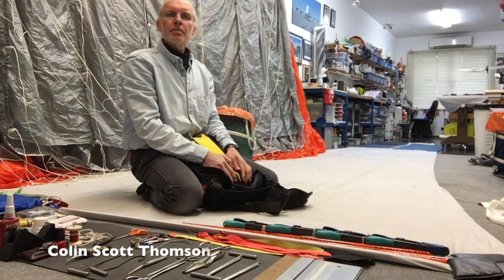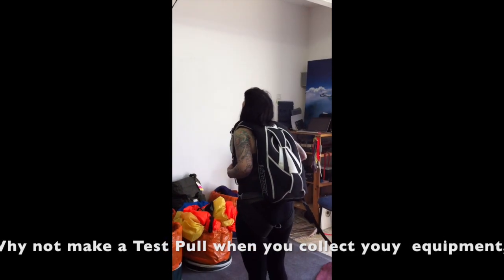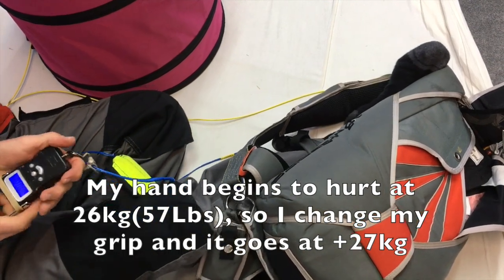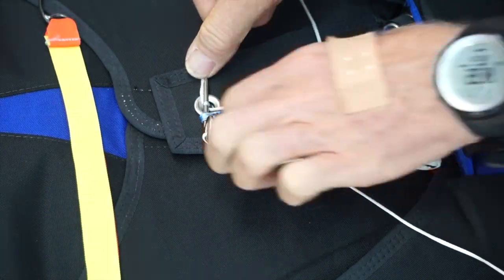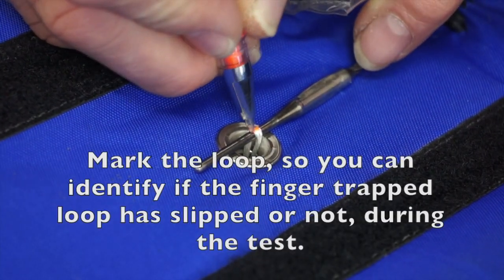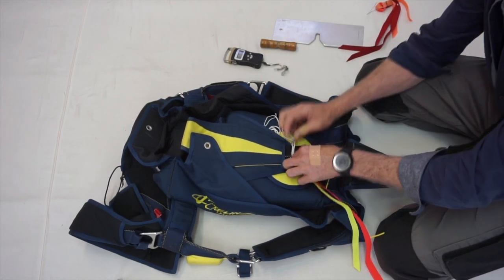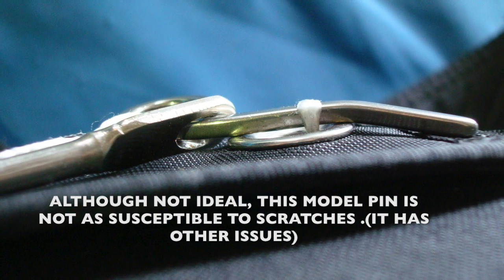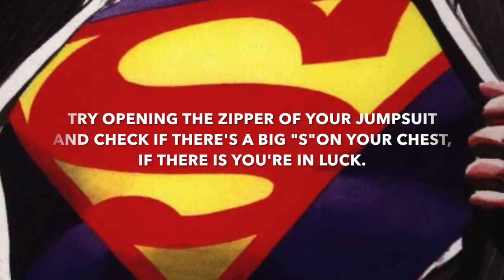Skydiving with Un-Tested Equipment ?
Hi I'm, Colin Scott Thomson,

This is my first Video upload.

It's on the subject of Skydiving, parachute equipment maintenance,
this one in particular, is about Hard Pulls.

The intention is to make a series of videos, covering skydiving equipment safety and training.

My ignorance is overwhelming, but I try to have a curiosity to match.

I hope you follow me though the series of videos and find them of some interest and help.
(Not Just for a cure for insomnia)

As my videos improve, I hope your knowledge dose too.